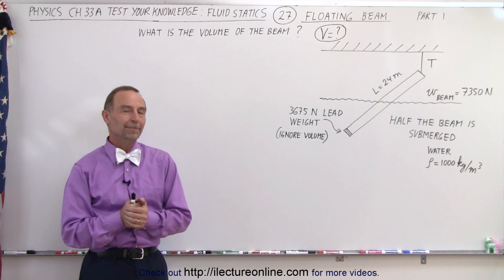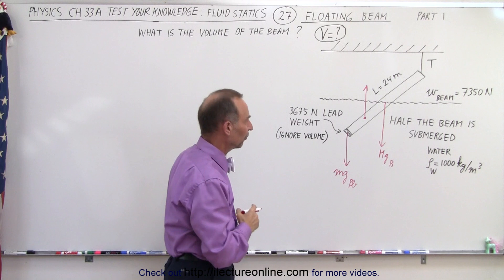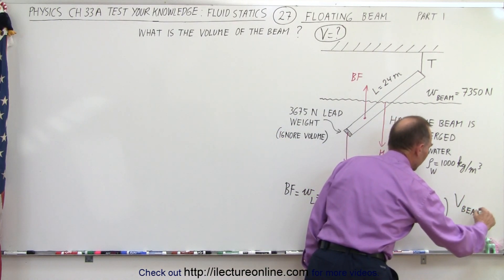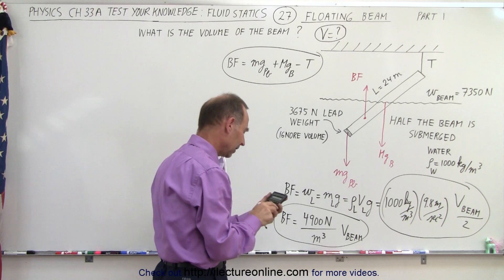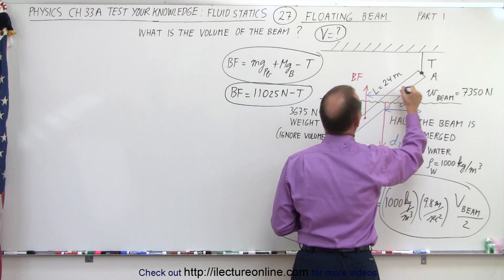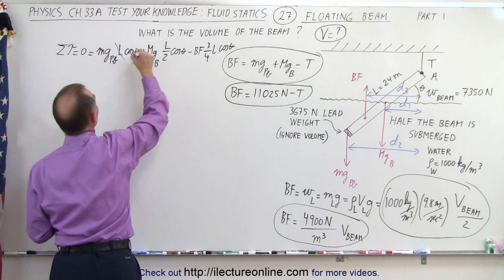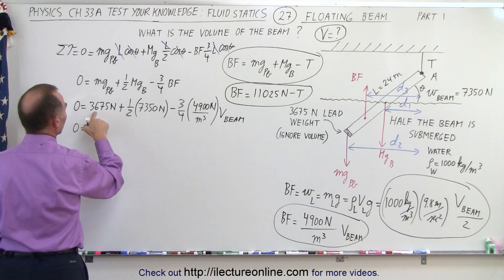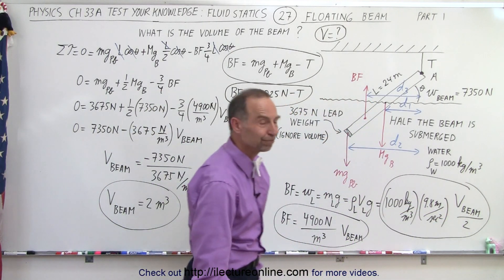Physics - Ch 33A Test Your Knowledge: Fluid Statics (27 of 36) CHALLENGING Floating Beam: Part 1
In this video I will find volume of the beam tied to the ceiling half submerged in water.